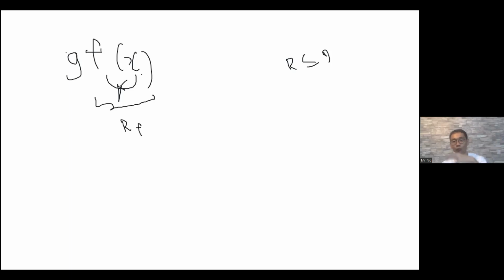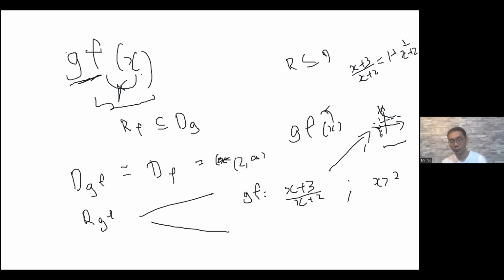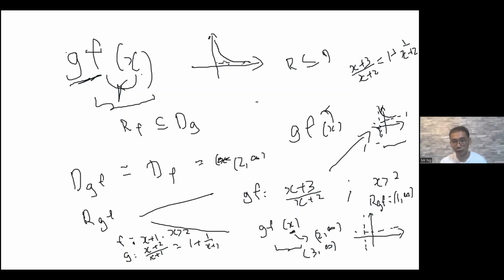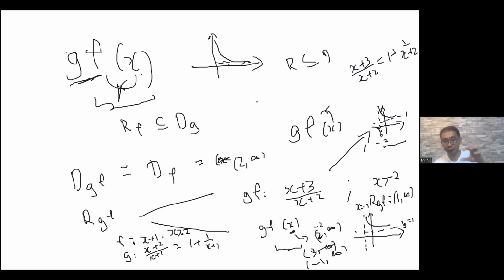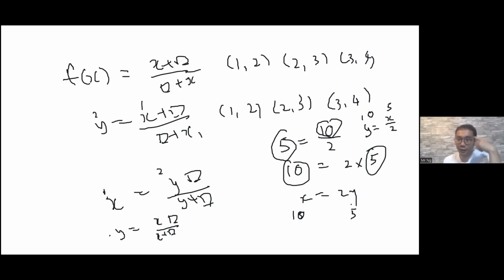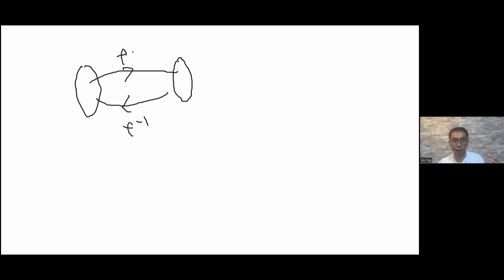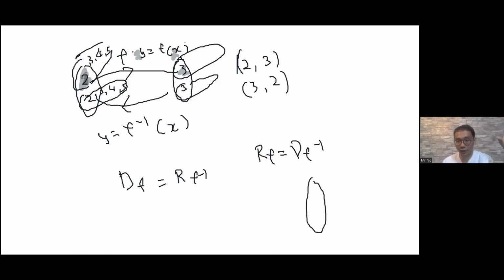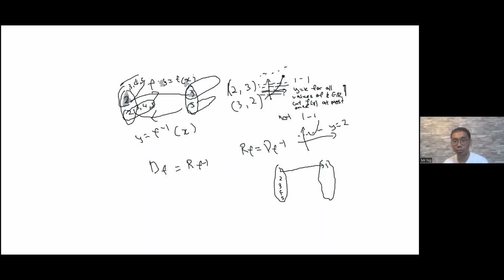3. Functions | Singapore JC Math